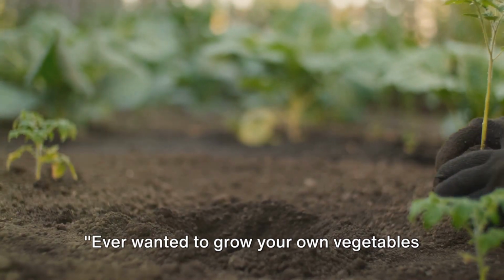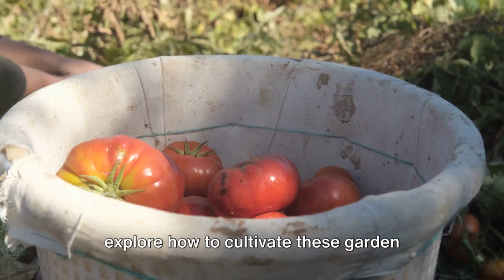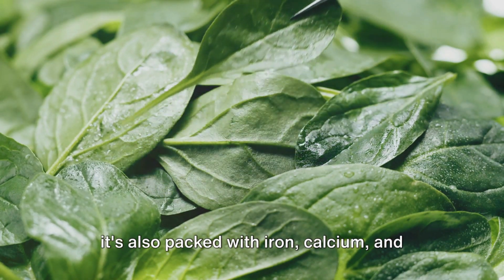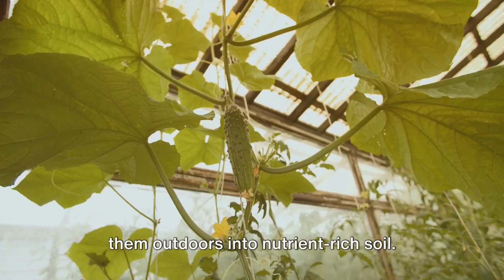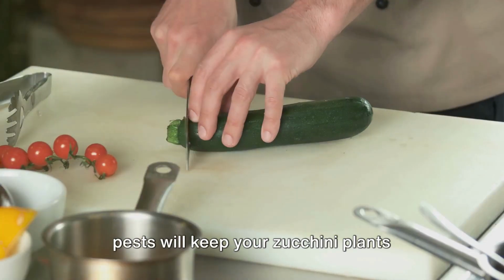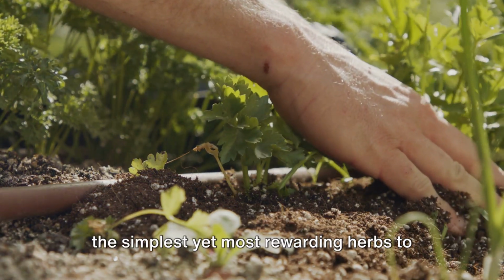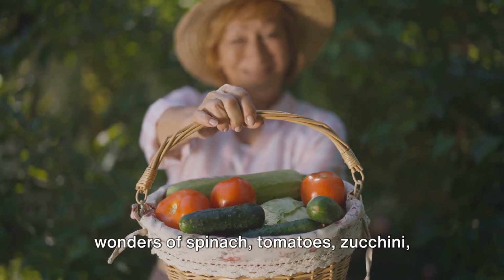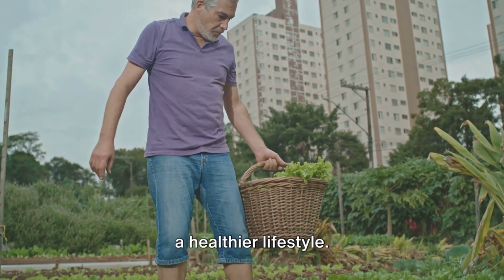The BEST Easy-to-Grow Vegetables to Grow!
Join us as we delve into the world of gardening with our latest YouTube video! 🥕 Discover the joy of cultivating your own fresh produce as we explore the benefits of growing five of the easiest vegetables. From nutrient-packed spinach and vibrant tomatoes to versatile zucchini and flavorful herbs, we'll showcase how these garden favorites can thrive with minimal effort and yield bountiful harvests. Whether you're a beginner gardener or looking to expand your green thumb repertoire, this video is packed with tips, tricks, and inspiration for cultivating a thriving garden. Watch now and embark on a journey to greener, healthier living! GardeningTips EasyVegetables HomegrownProduce HealthyLiving YouTubeGardening 🥦🌶️